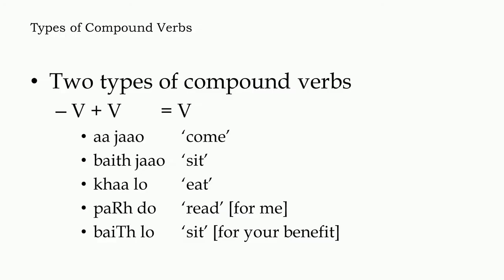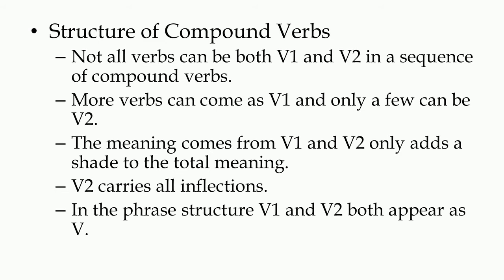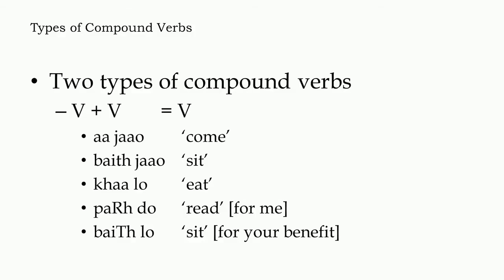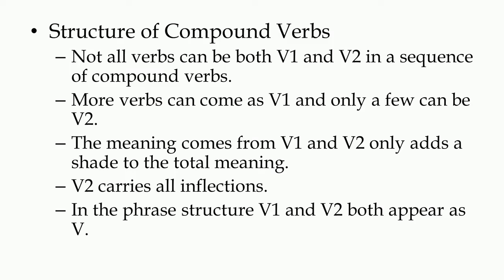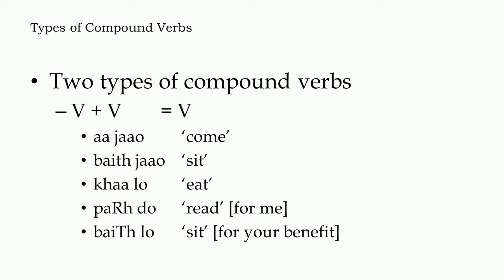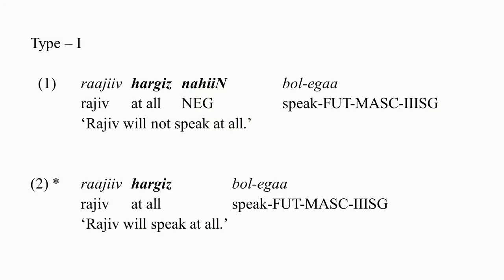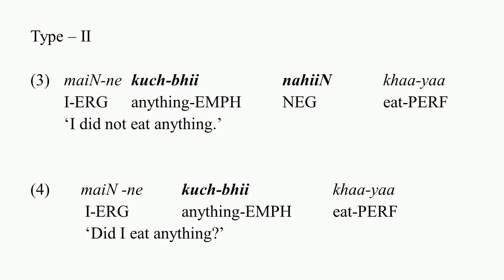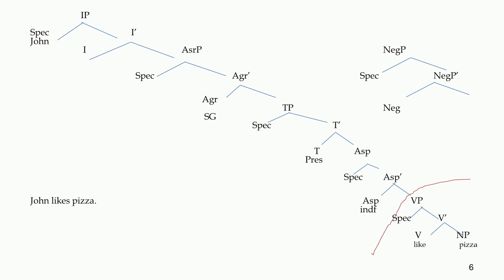Sentence Dependencies: Compound verbs and negation